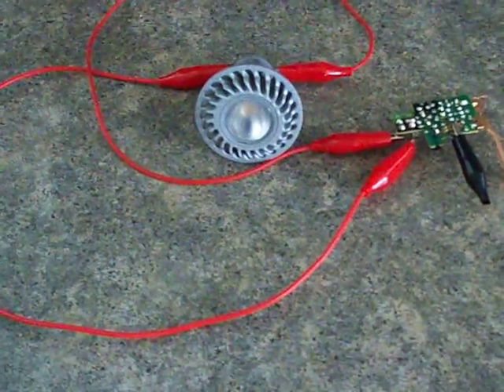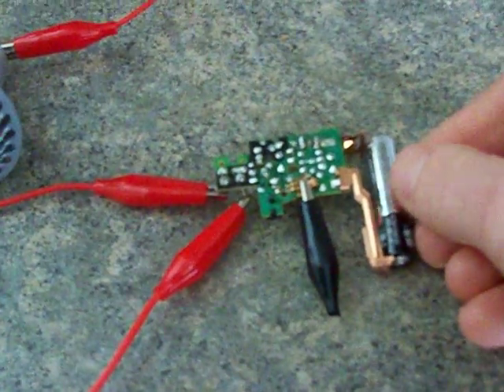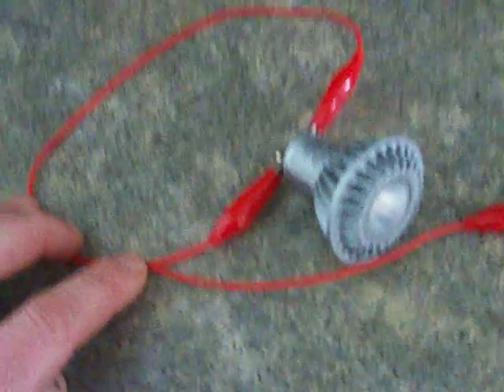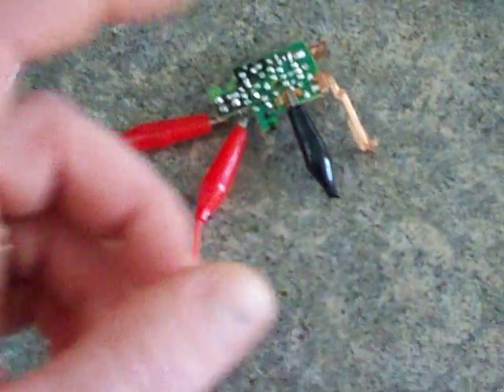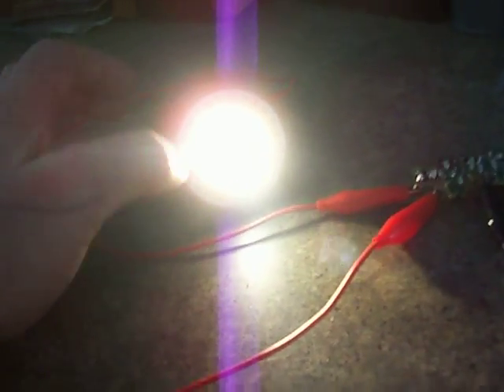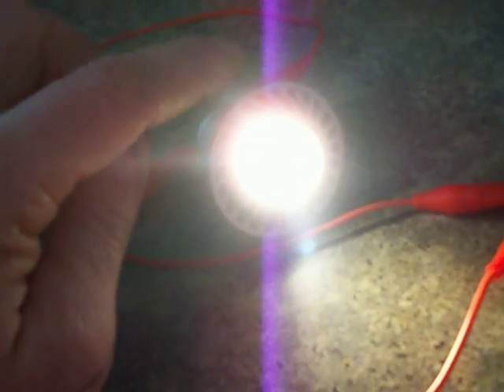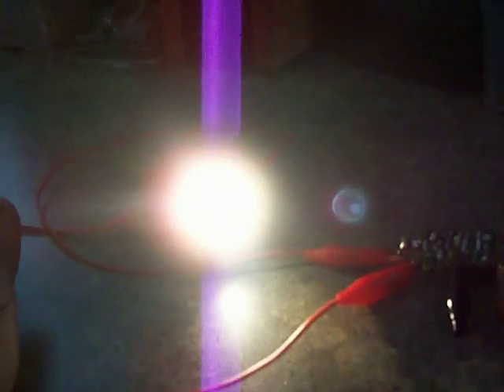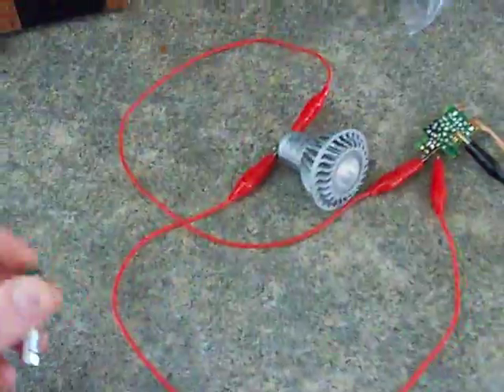Fuji Circuit Joule Thief LED Light / 1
i saw so meany fuji circut video, and I wan to tray and build one , well i did , this realy works it is crazy but true realy dos work , i got fuji camera and light bulb 120V 4 watt LED light for me works the best and the most light ,did work with cfl to 13 watt but not as much light with this 4 watt led it is crazy bright anyway just wan share with all you guys out there have funn tray it is cool